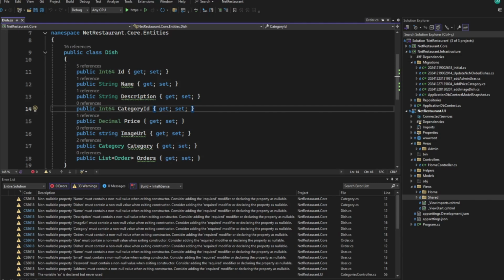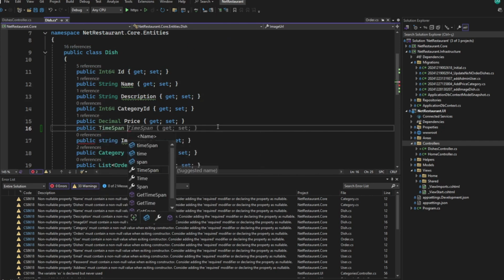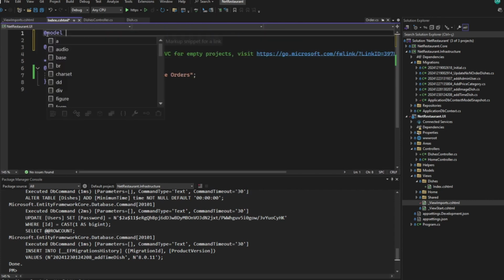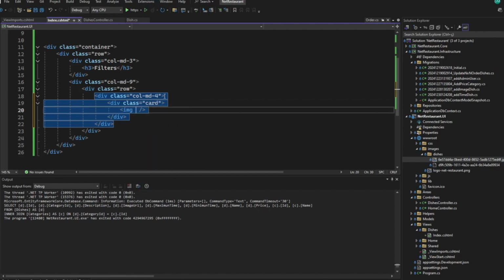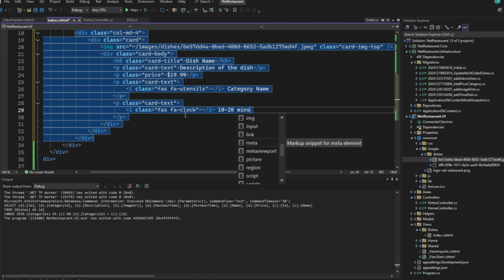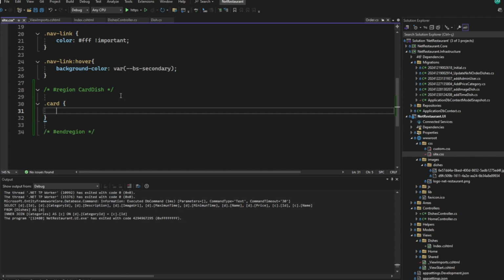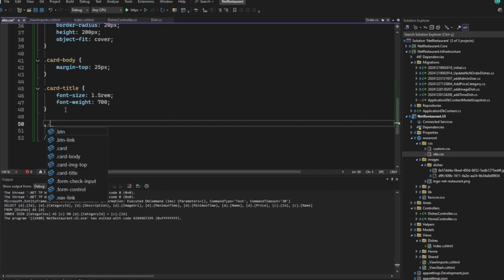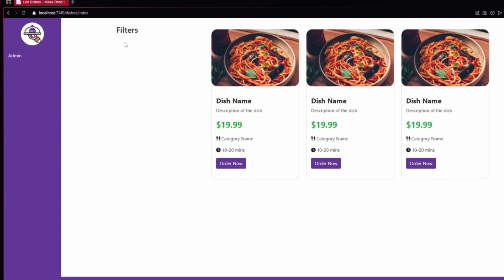ASP.NET Core MVC 6.26 - UI - Displaying our cards